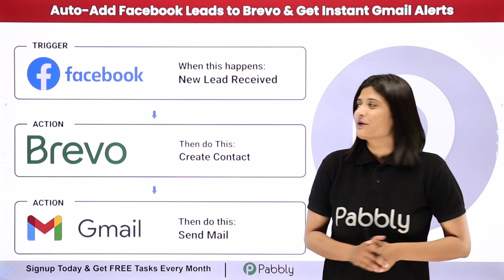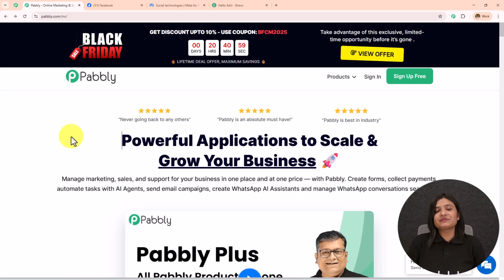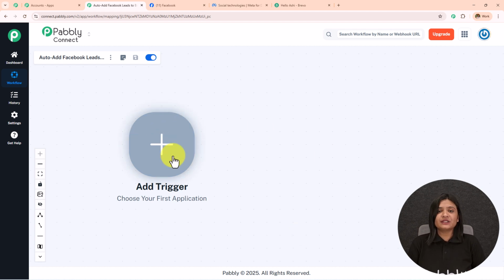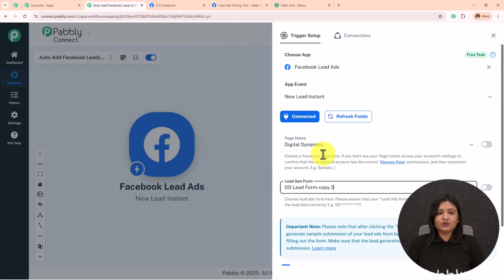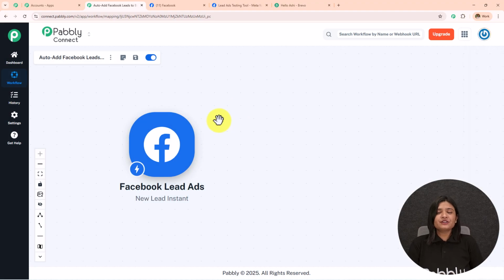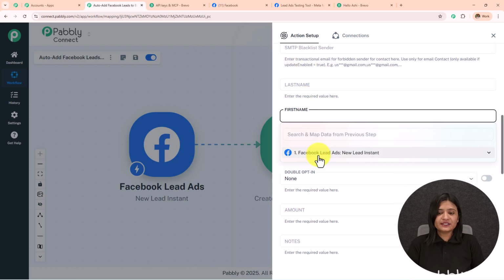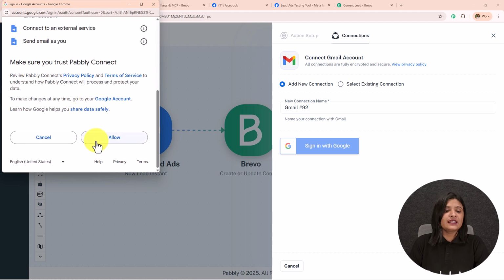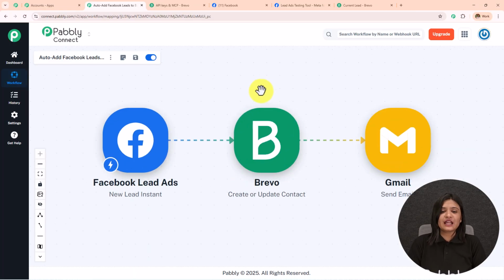Auto-Add Facebook Leads to Brevo & Get Instant Gmail Alerts!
In this video, you'll learn how to automatically add leads from Facebook to Brevo while receiving instant Gmail alerts. We’ll guide you through the process of connecting Facebook leads to Brevo using Pabbly Connect, ensuring seamless data transfer and timely notifications. Pabbly Connect streamlines this workflow by eliminating manual entry, so you can focus on engaging with your new leads right away. This setup saves you time and enhances your lead management efficiency.

Use Case:-
Facebook Lead Ads generate enquiries daily but managing them manually becomes chaotic. This automation automatically adds each new Facebook lead into Brevo as a subscriber for instant nurturing. At the same time, a Gmail notification is sent so your team can respond quickly. You get faster follow-ups, higher conversion rates, and organized lead management. Ideal for service businesses, e-commerce stores, and coaching institutes.

Benefits of Pabbly Connect:

1. Automation: Save time, money, and resources by automating tasks.

2. Integration: Connect various web services to create efficient workflows.

3. Security: Enjoy industry-standard security for your data.

4. Scalability: Easily add new applications and services to your workflow.

5. Cost-effective: Choose from plans suitable for different business sizes, with no charges for internal tasks.